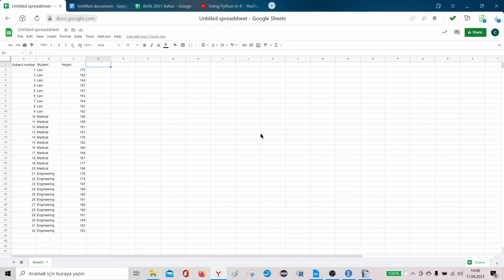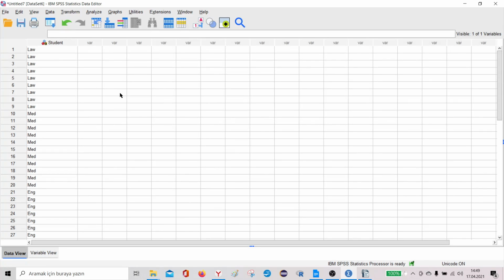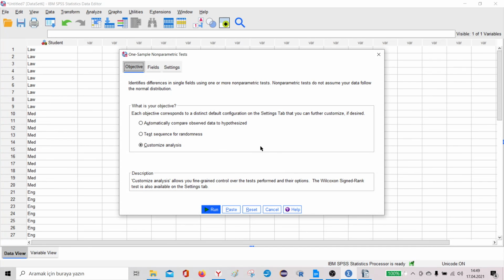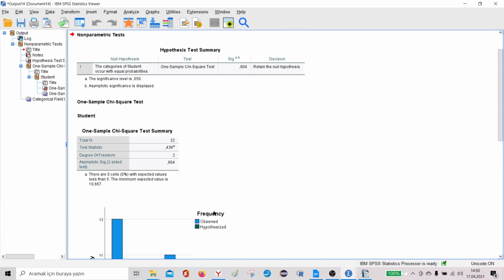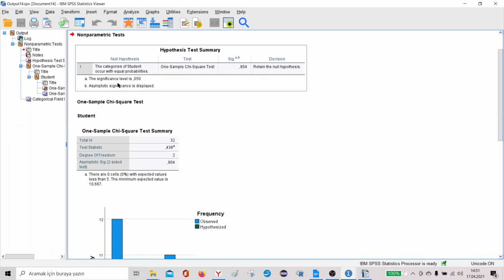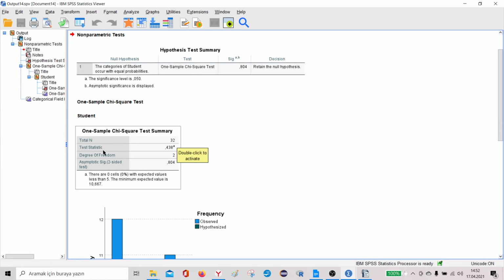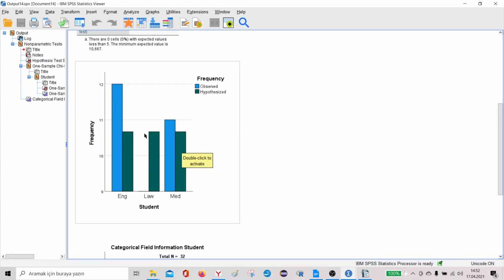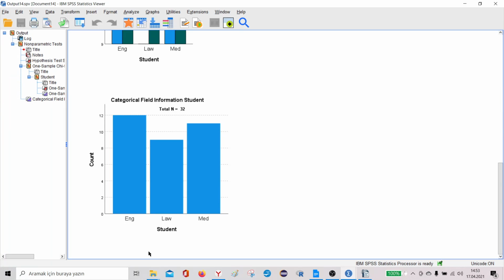SPSS OSCT 1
SPSS One sample chi square test-1